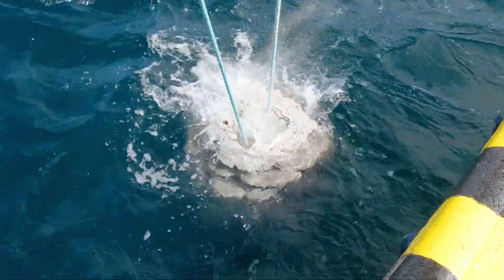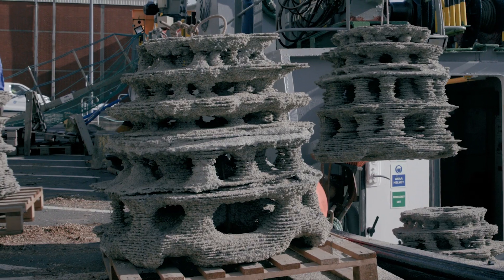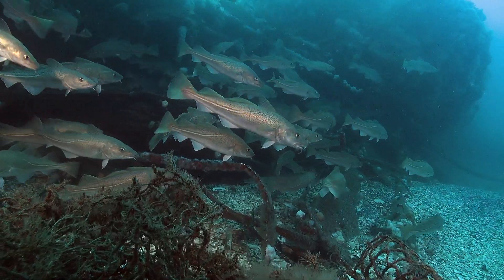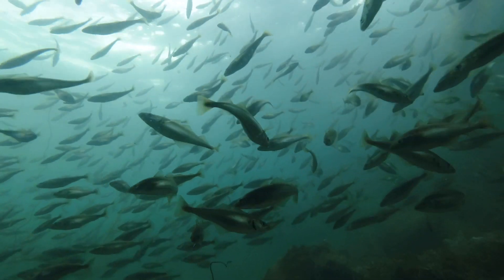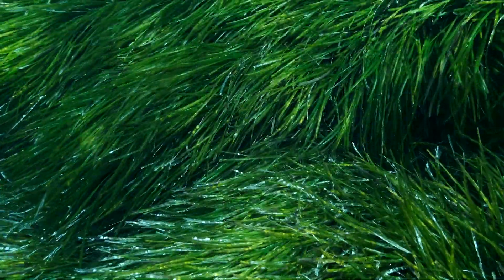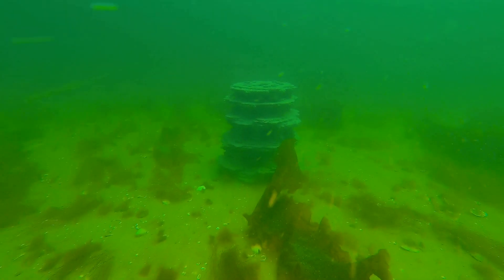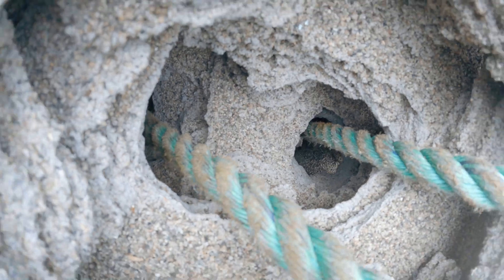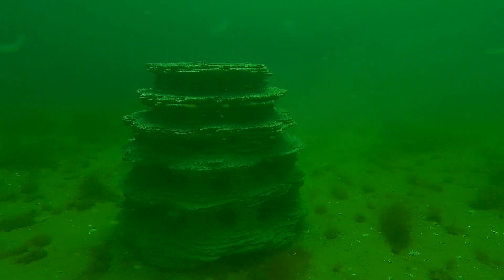3D-Printed Reefs to Help Restore Marine Biodiversity in Denmark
Action on climate and nature can and must go hand-in-hand. We’re collaborating with leading ecology experts to find the best solution to restore and improve biodiversity.

Ørsted and WWF Denmark are installing 3D-printed reefs in the Kattegat Sea between Denmark and Sweden. The Kattegat is experiencing an alarmingly low cod population, which is threatening the health and resilience of the entire ecosystem.
Our hope is that the 3D-printed reefs will create the conditions for nature to thrive and contribute to a healthier, more resilient marine ecosystem with improved biodiversity.

About Ørsted
The Ørsted vision is a world that runs entirely on green energy. Ørsted develops, constructs, and operates offshore and onshore wind farms, solar farms, energy storage facilities, renewable hydrogen and green fuels facilities, and bioenergy plants. Ørsted is the only energy company in the world with a science-based net-zero emissions target as validated by the Science Based Targets initiative (SBTi). Ørsted is recognised on the CDP Climate Change A List as a global leader on climate action.